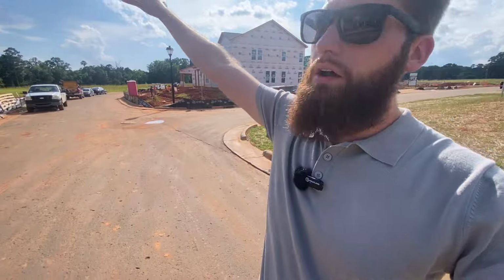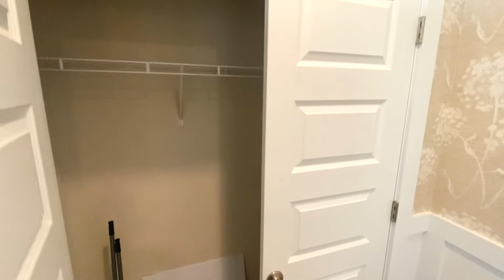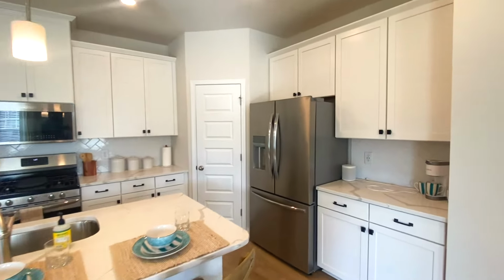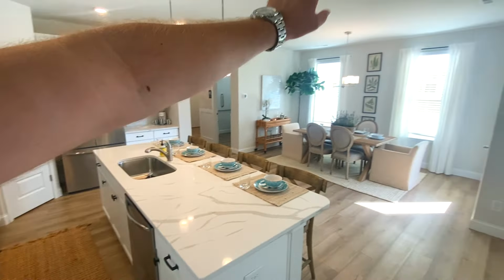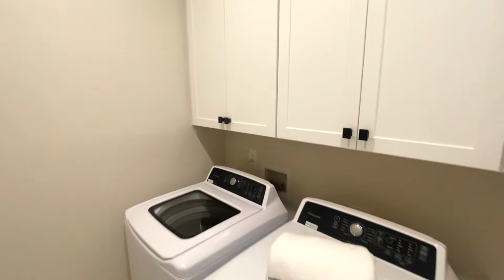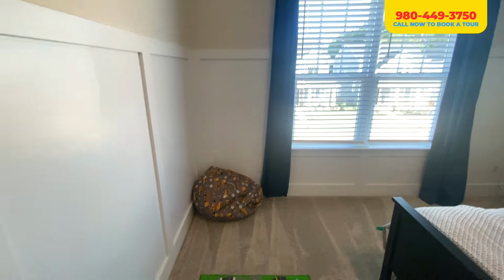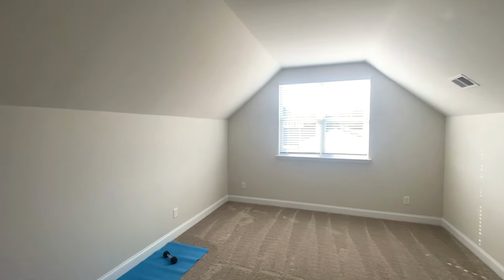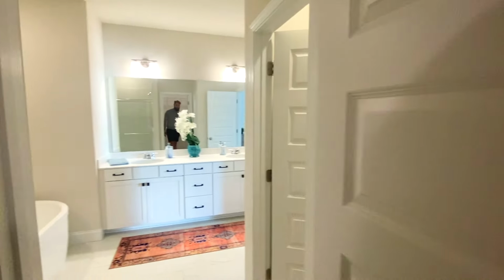Huntersville, NC Showcase: The Mayworth Home at Edgewood Preserve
🗺️ Not sure **WHERE** You Should Move? Instantly *Get a List of Areas* That Match *YOU!* (Take Quiz)

Looking for homes for sale in Huntersville, NC? New Construction homes in Charlotte, NC – Introducing the Mayworth floor plan by Brookline Homes: a versatile and inviting home with 4 bedrooms and 2.5 baths. The first floor features a gourmet kitchen with a pantry and oversized island, opening to the dining and great room area with a standard fireplace. This space leads to a covered patio and a 2-car garage. Additionally, there's a study/optional 4th bedroom and a powder bath on the main level.

Upstairs, the Owners' Suite offers an attached bath with dual vanity sinks, a garden tub, a walk-in shower, and a walk-in closet. The suite also includes a spacious bonus room, perfect for an office, sitting room, or exercise area. Two secondary bedrooms share a full bath with a tub/shower combo, and the laundry room is conveniently located on the second floor.

Edgewood Preserve by Brookline Homes
Welcome to Edgewood Preserve by Brookline Homes in Huntersville, NC. This community features 38 single-family homes and 48 townhomes, offering a range of living options. Located just north of Charlotte, Huntersville provides a vibrant lifestyle with easy access to the city's strong economy and job market. Enjoy being perfectly situated between mountains and beaches, offering unmatched amenities, natural beauty, and quality of life.

Text me 'NEW HOMES' for a custom list of new construction homes you can tour TODAY!

NOTE: I am not the listing agent for the homes shown, which may be models and/or NOT listed or available for sale. Any MLS listings of properties shown are listed by their respective brokers and shared with permission.

00:00 Welcome to Edgewood Preserve in Huntersville, NC
01:55 Tour of the Mayworth floor plan by Brookline Homes

If this is your first time to this channel, and you want to know everything about eating, sleeping, working, playing, the good, and the bad of buying, building, selling, and investing in Charlotte North Carolina, then subscribe ▶ and tap the bell 🛎 for notifications so you can be the first to know about the current market in Charlotte North Carolina.😁

💥 Join me for more content on Social Media 💥

Living In Charlotte Team at eXp Realty, LLC